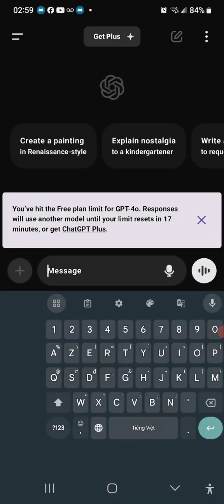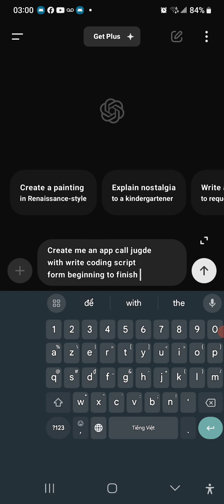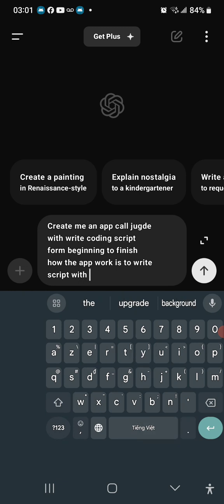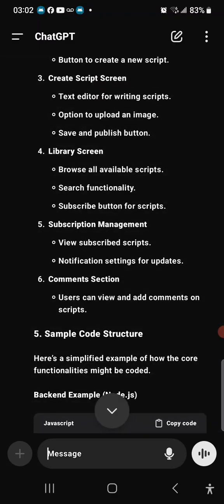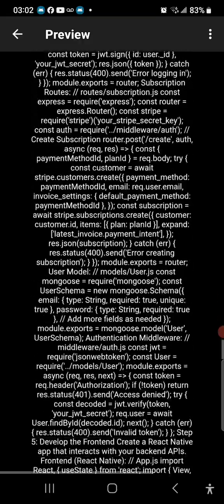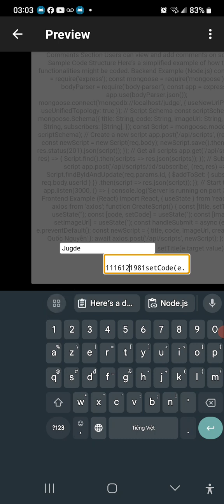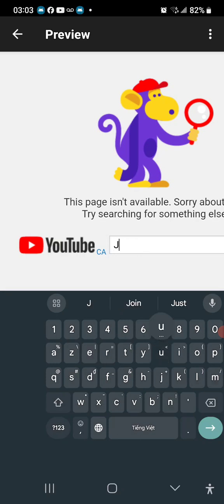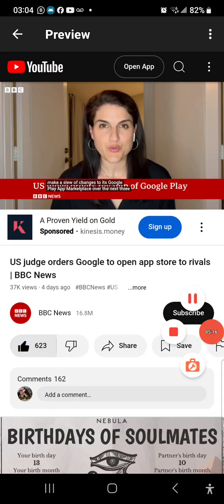how to use app to use app write and create app like this video subscribe me at PhuQuocNguyenYouTube